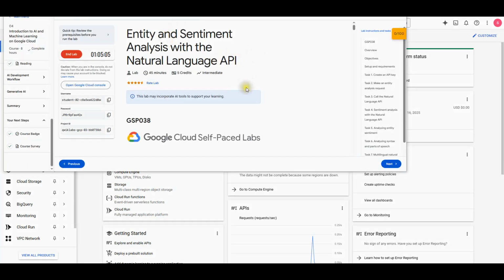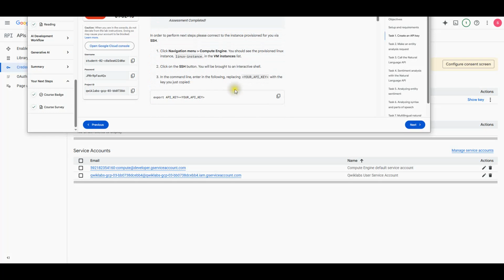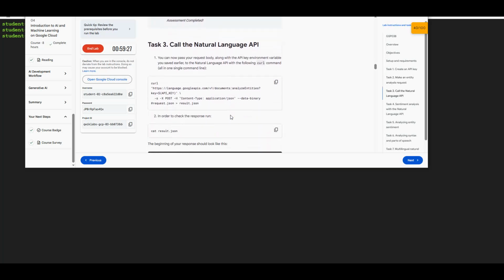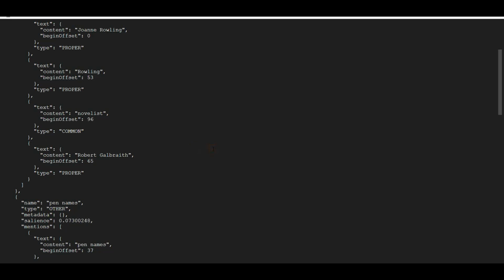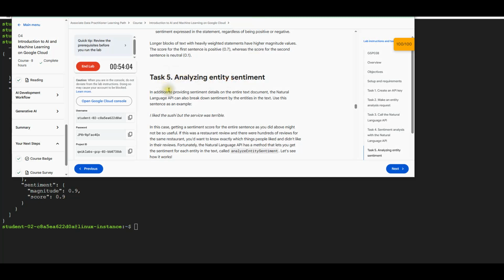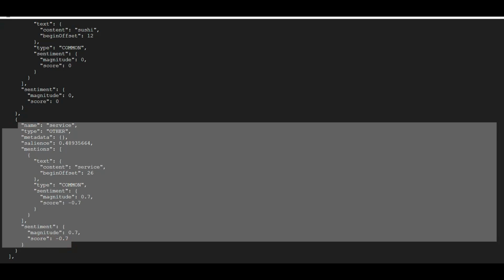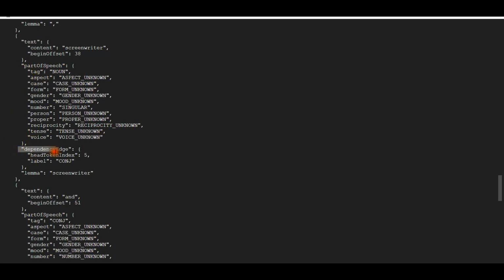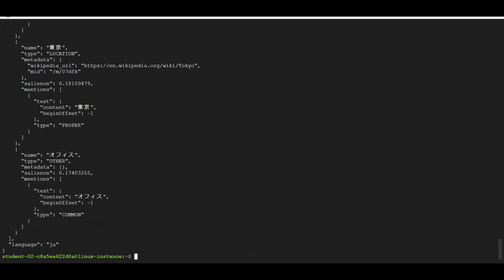Entity and Sentiment Analysis with the Natural Language API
Overview
The Cloud Natural Language API lets you extract entities from text, perform sentiment and syntactic analysis, and classify text into categories.

In this lab, you learn how to use the Natural Language API to analyze entities, sentiment, and syntax.

Objectives
In this lab, you will learn how to:

Create a Natural Language API request and calling the API with curl
Extract entities and running sentiment analysis on text with the Natural Language API
Perform linguistic analysis on text with the Natural Language API
Create a Natural Language API request in a different language